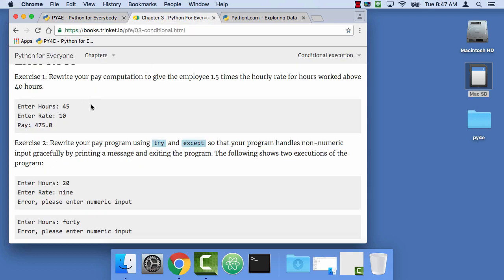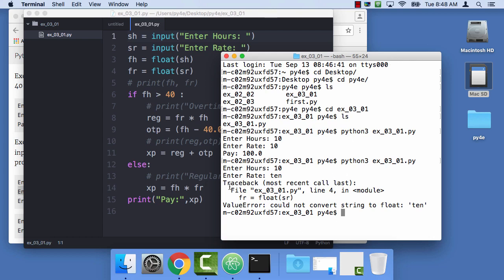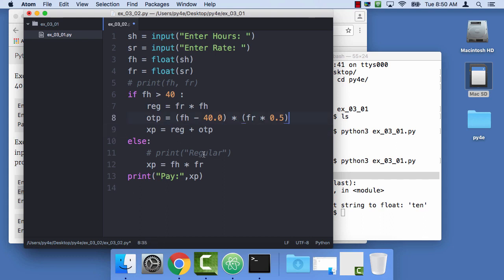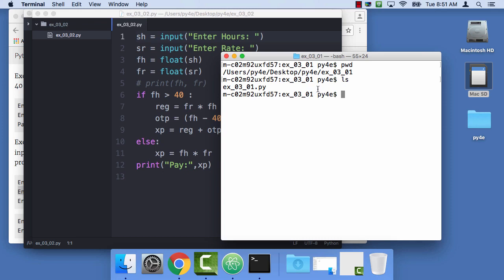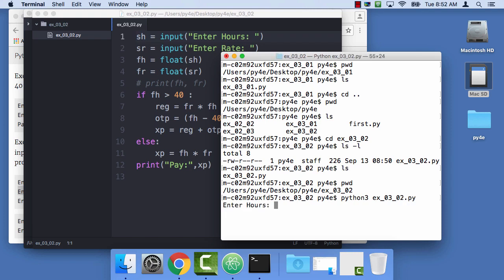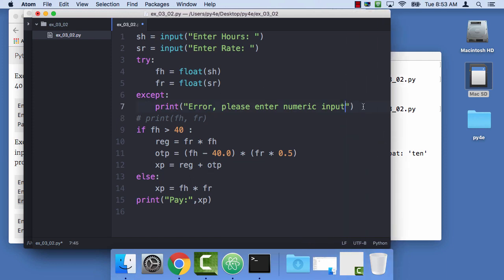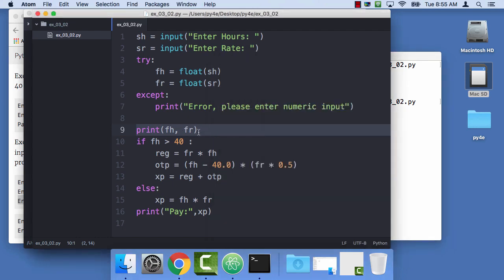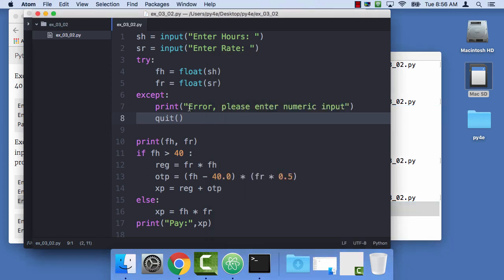Worked Exercise 3.2